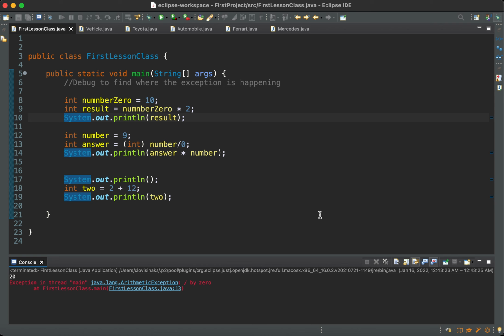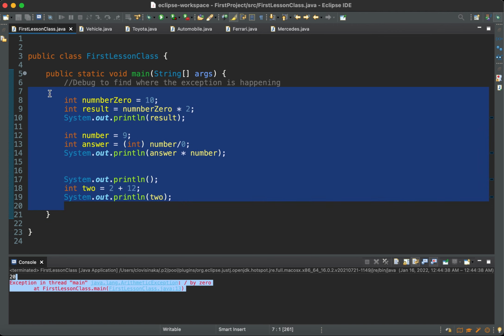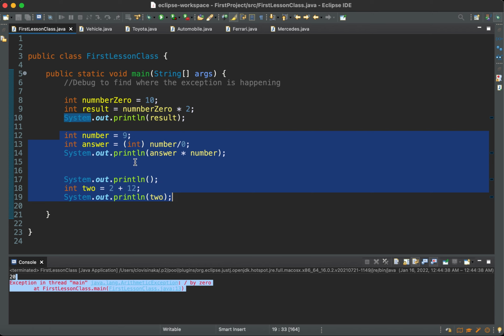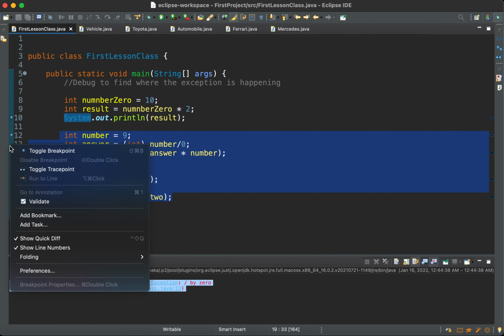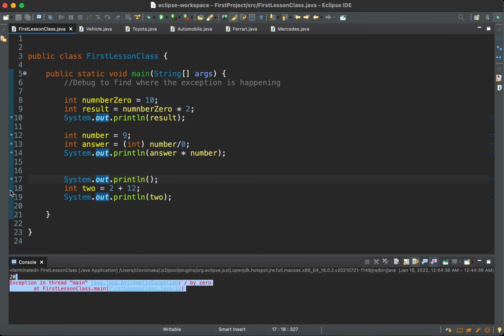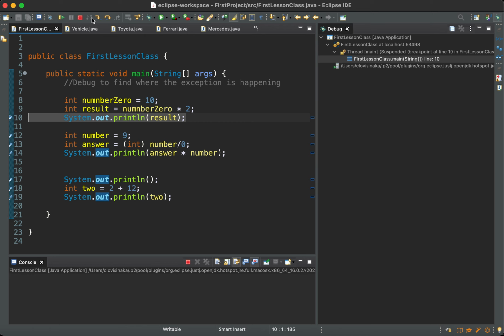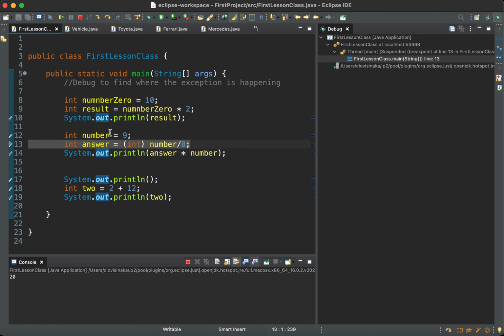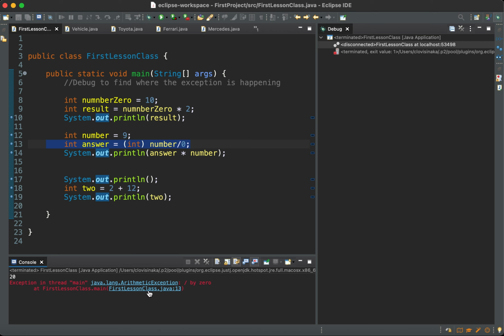Java: lesson 34 debugging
How to find where exception is happing is the skill a developer should have. To do so we use a debugger to check line after line until we see where the exception happens.